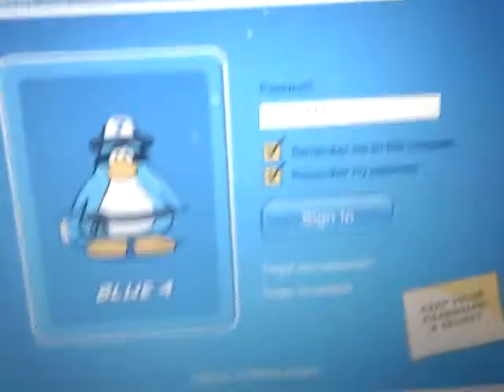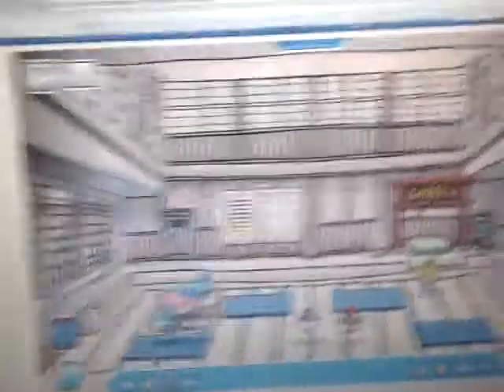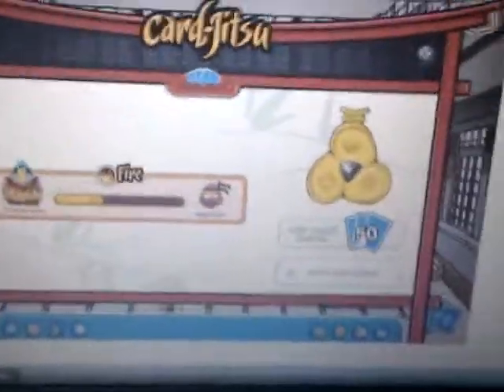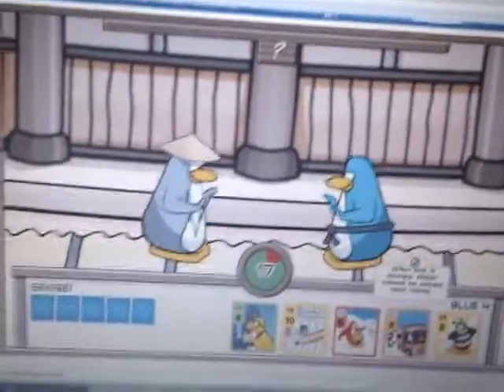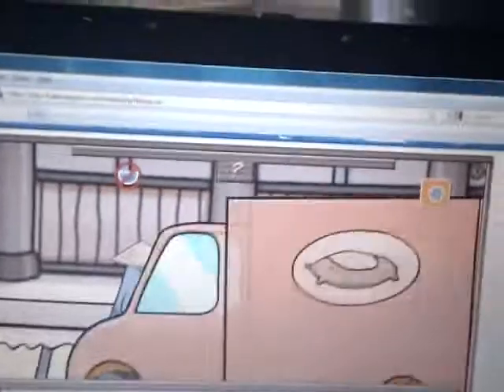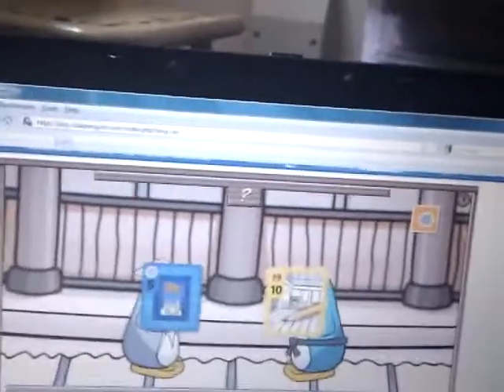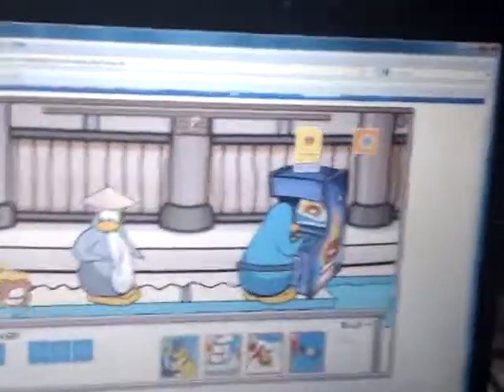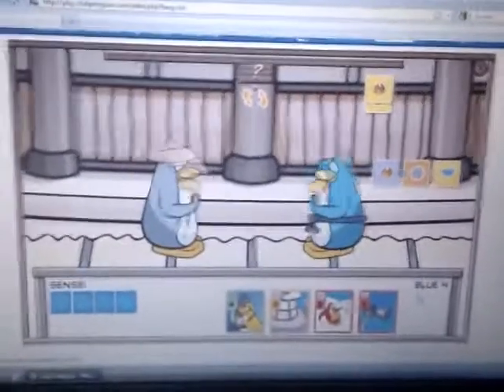Club Penguin Code Cards